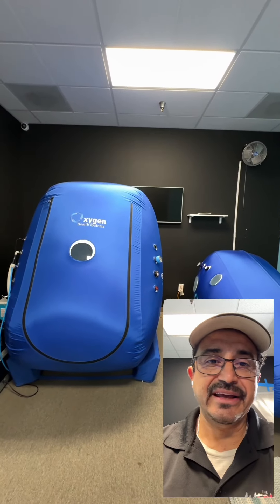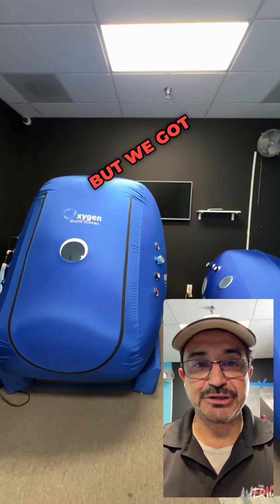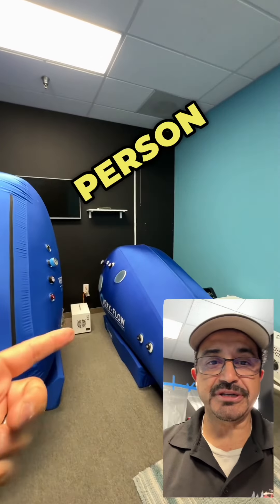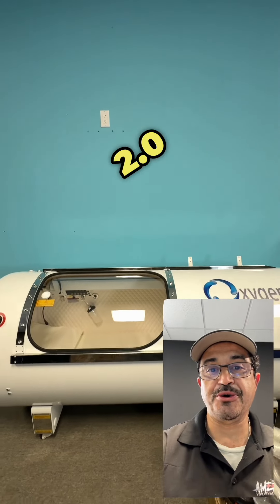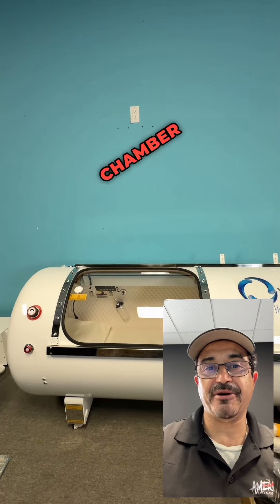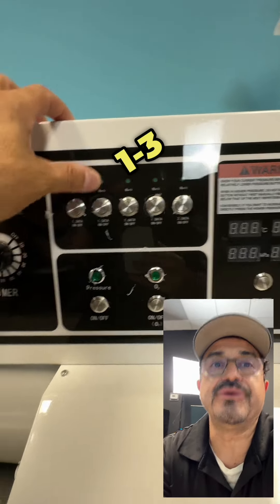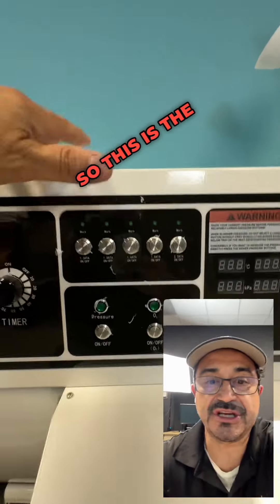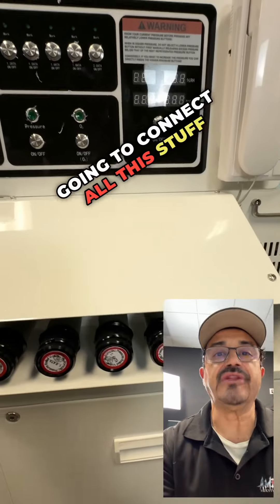True Biohacking with Hyperbaric Oxygen Therapy ￼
The ultimate biohacking Hyperbaric oxygen therapy is the best 😀